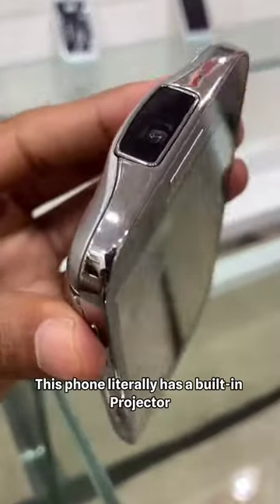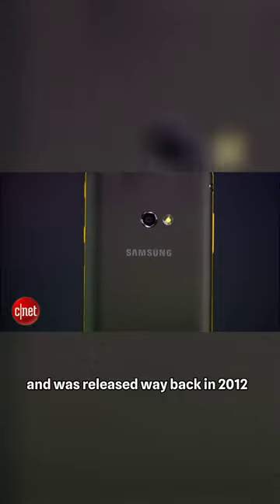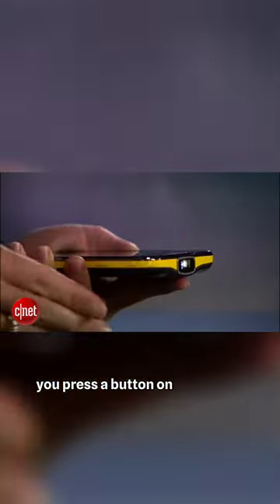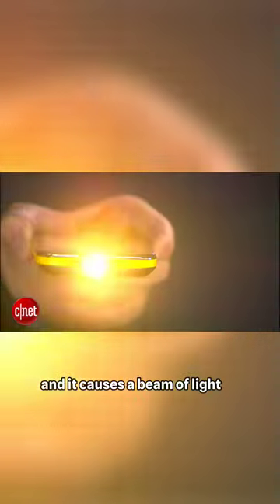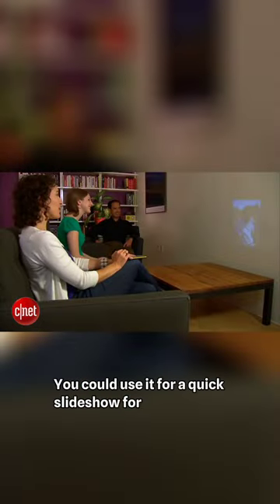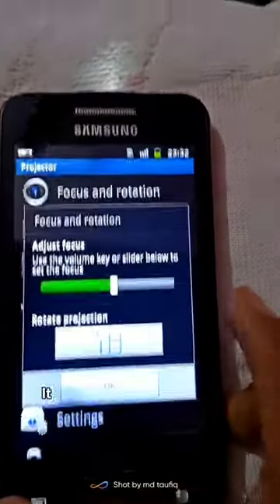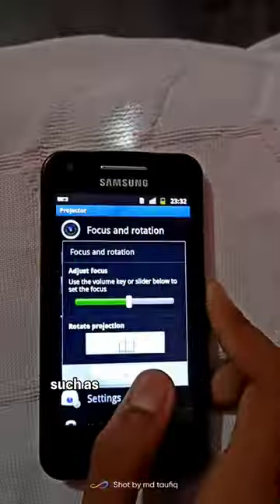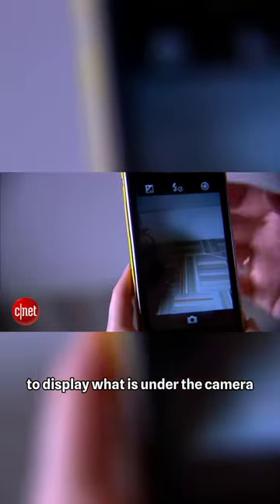Samsung Galaxy Beam